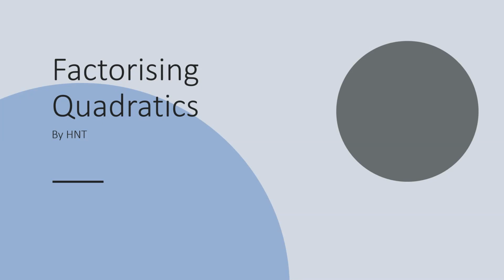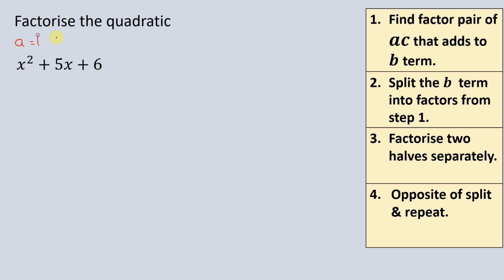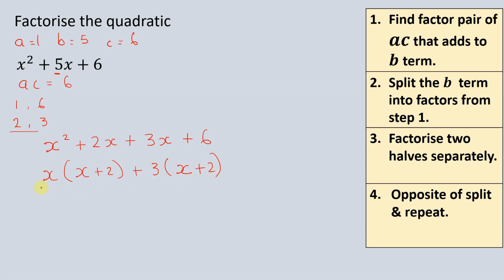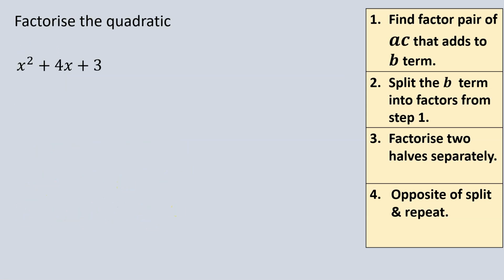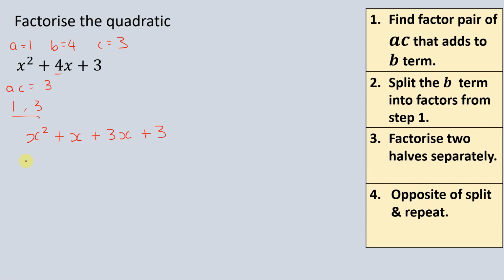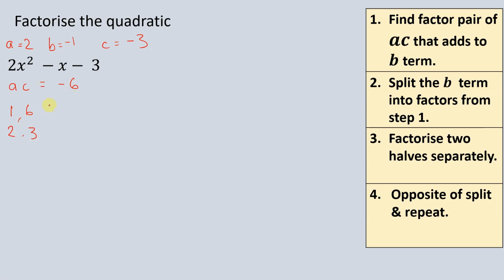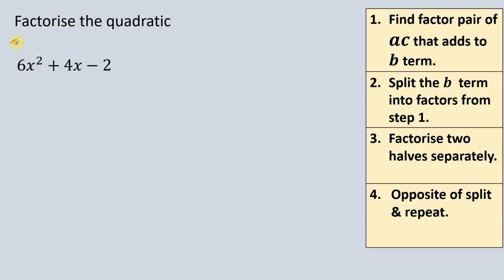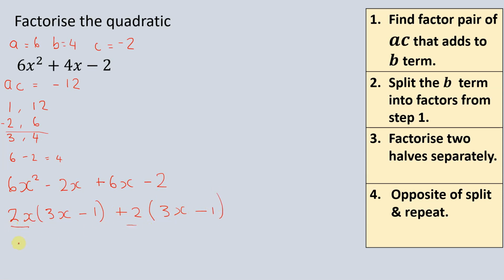Factorising Quadratics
Factorise quadratics, using a reverse approach to match the expansion of brackets taught in an earlier video on this channel.